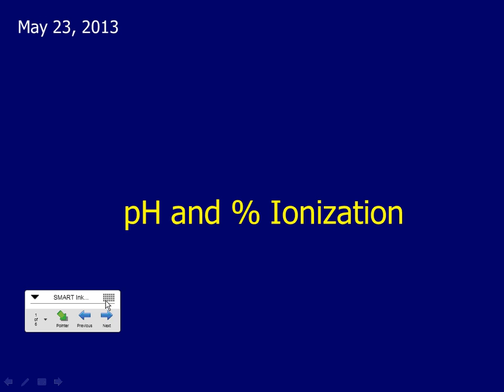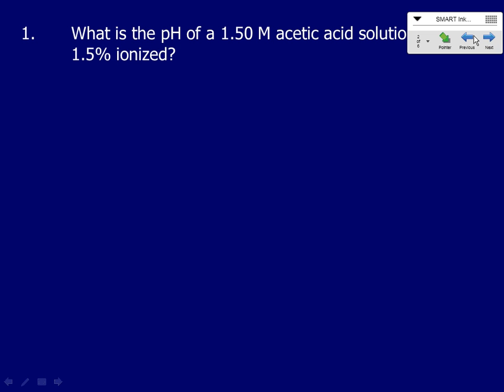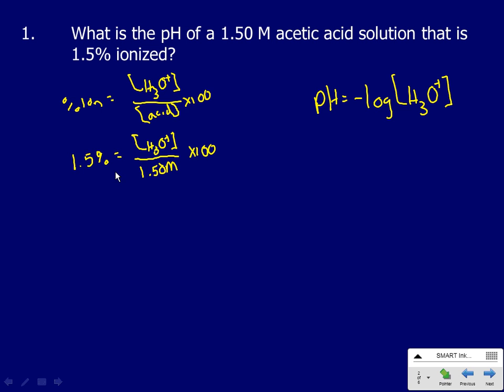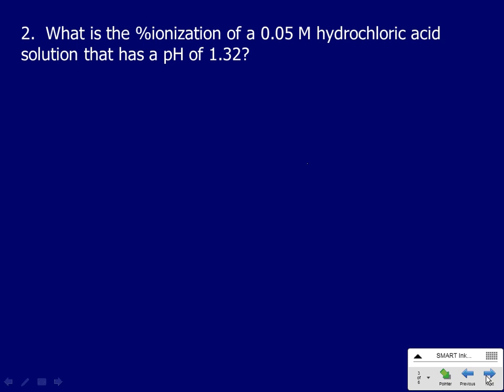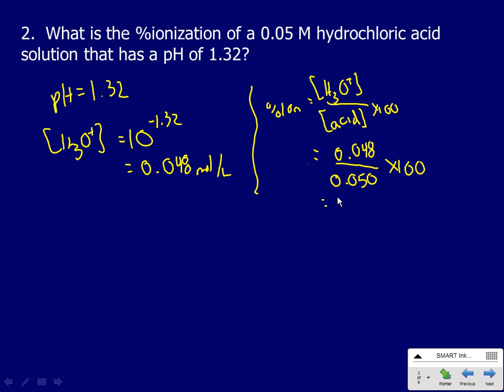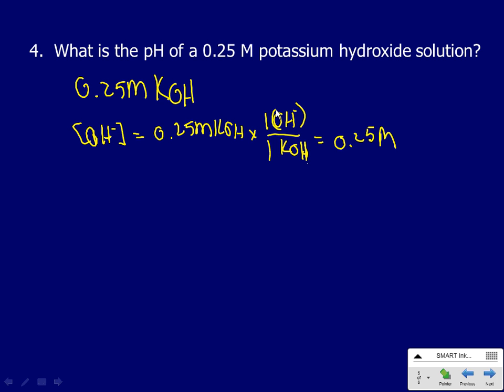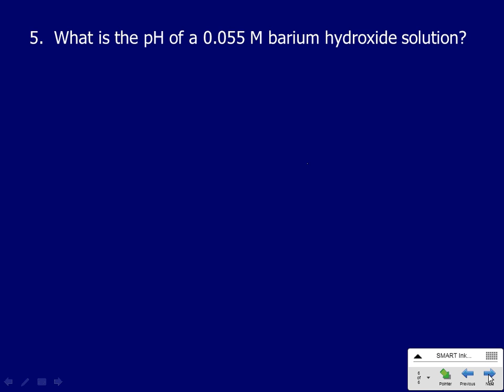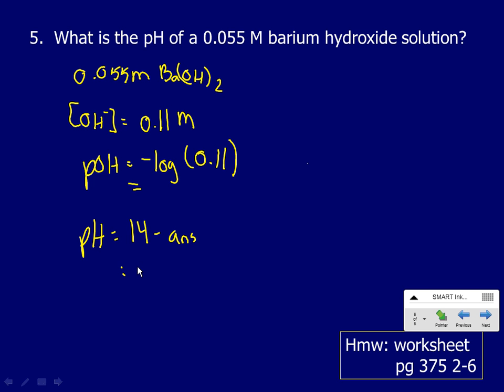SCH 3U U3 12.0 pH and Percent Ionization